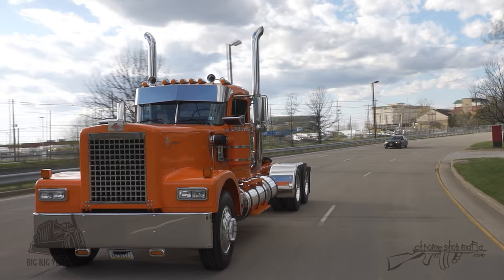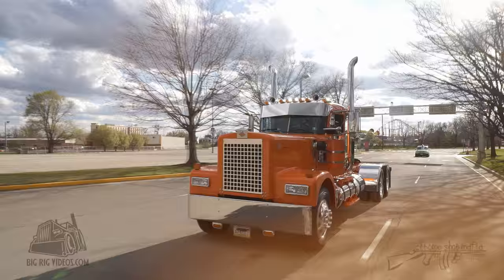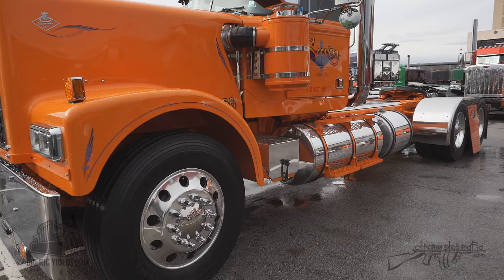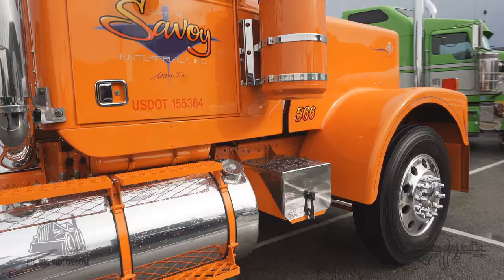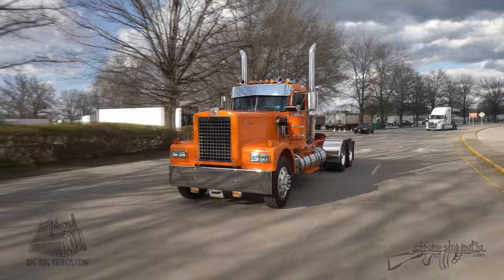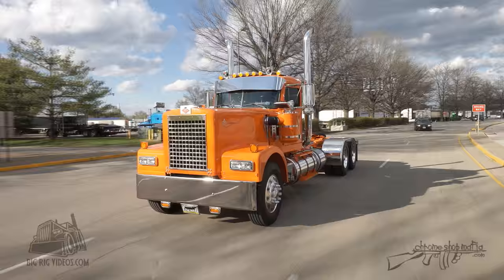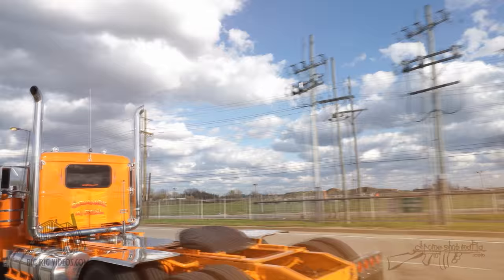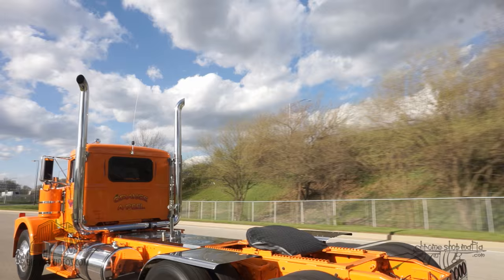John R. Savoy Enterprises, Inc. - Rolling CB Interview™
After the 2016 PKY Truck Beauty Championship John Savoy tooled around in his 1987 Diamond Reo called "Orange A Peel" that has never been built until 2015. Its running a Cummins KTA600 / 18 Speed / 280 wheelbase / 3.70 gears.